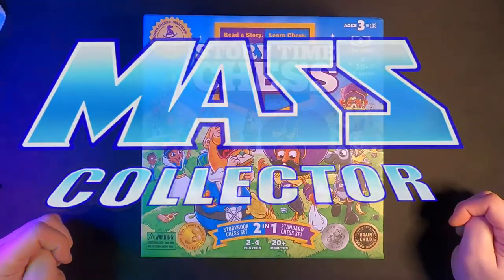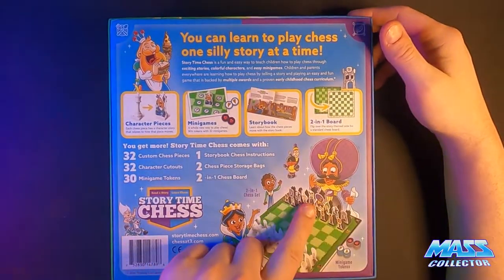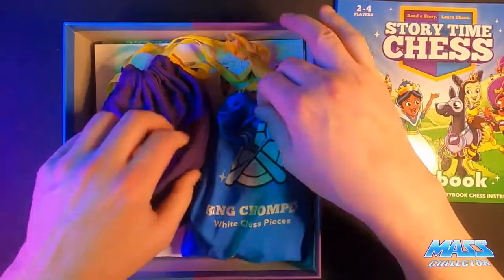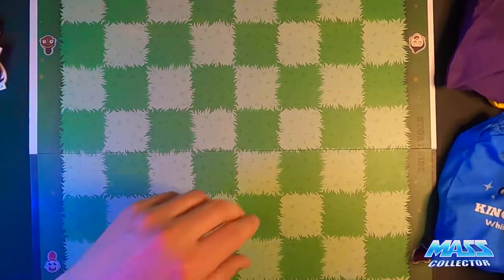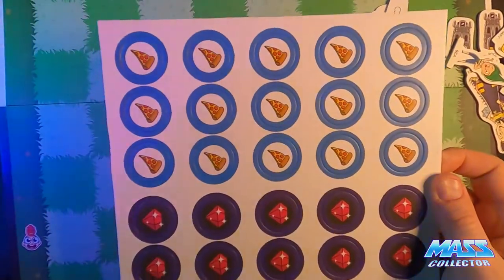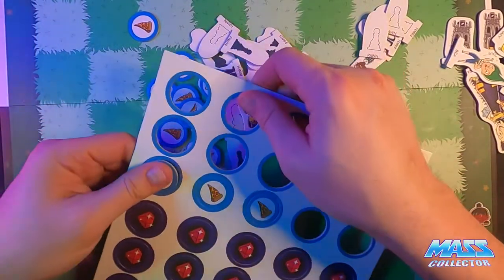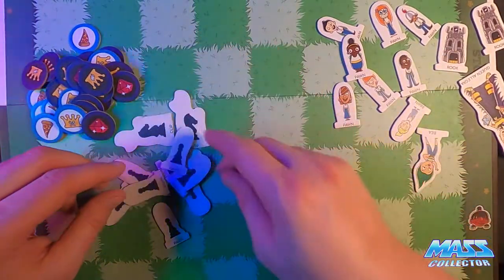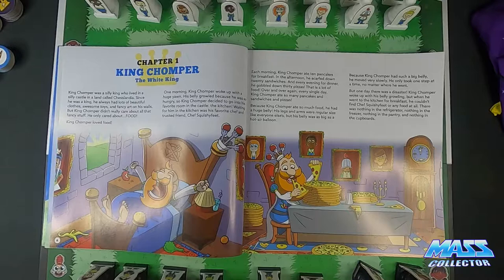STORY TIME CHESS UNBOXING AND FIRST IMPRESSIONS: THE START OF OUR JOURNEY TO TEACH MY 4 YR OLD CHESS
In this video, I unbox the new Story Time Chess game we received. The goal: To teach my 4 yr old how to play chess, and possibly the wife as well. :)

Story Time Chess looks to be an excellent way to introduce your young children, and I mean young, to the game of Chess. With easy to follow instructions, stories and mini games, this is looking like a great way to not over whelm the child or the adult. Really looking forward to do this with my daughter.

We will be starting a playlist on our channel as STORY TIME CHESS which will include all videos of our journey to teach our daughter chess every step of the way.

Please SUBSCRIBE to my channel to follow us as we work our way through the stories and games of STORY TIME CHESS, and LIKE this video if you enjoy my content! It gets better and better with each video!